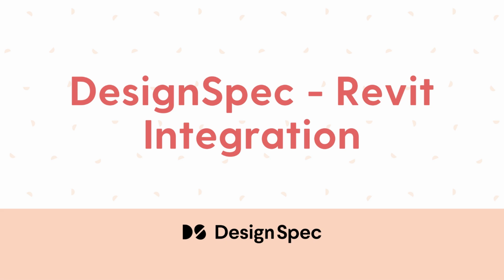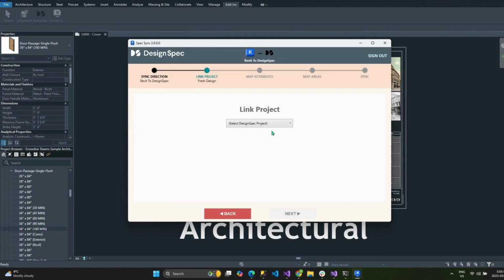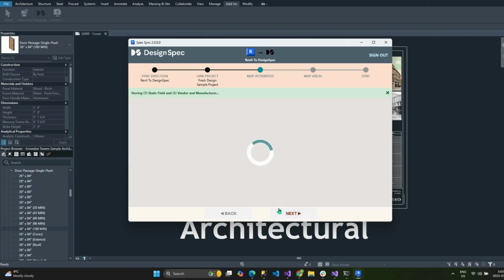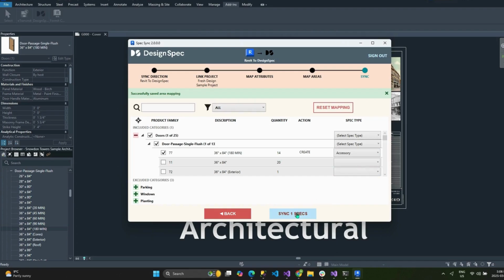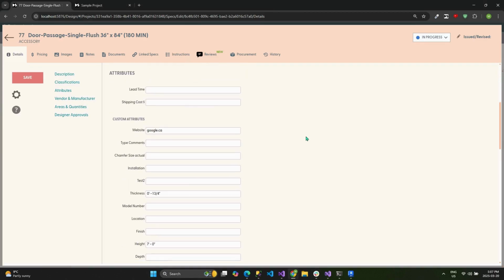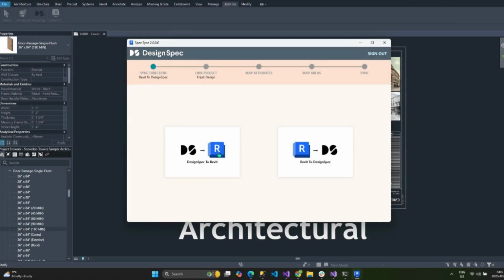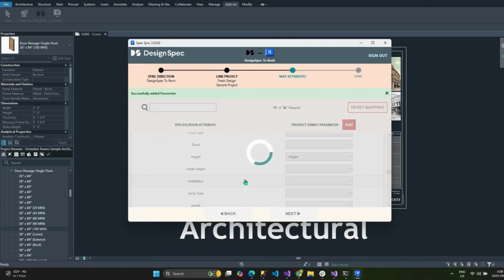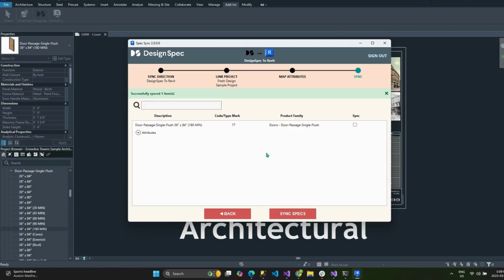DesignSpec Tutorial - Revit Integration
Feature Update - Revit Integration
The DesignSpec Sync for Revit integration allows you to synchronize product data between your Revit models and DesignSpec projects with just a few clicks. This tutorial walks you through the complete process, from installation to two-way synchronization.
Learn how to map Revit parameters to DesignSpec attributes, sync room data to areas, and keep your design documentation perfectly aligned. Save hours of manual data entry and eliminate inconsistencies between your models and specifications.
Watch now to transform your BIM workflow!

Whether you're an individual designer or part of a larger team, DesignSpec empowers you to streamline your specification process for optimal efficiency and collaboration. If you want to explore more about DesignSpec, check out our YouTube channel for more videos.